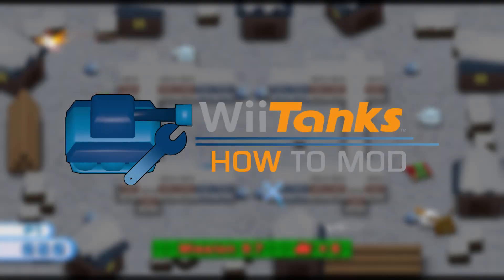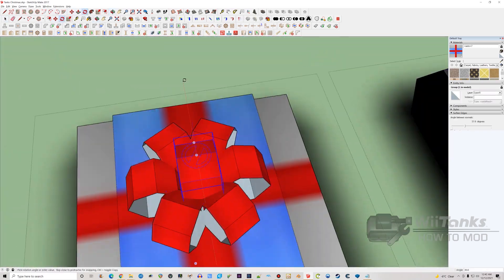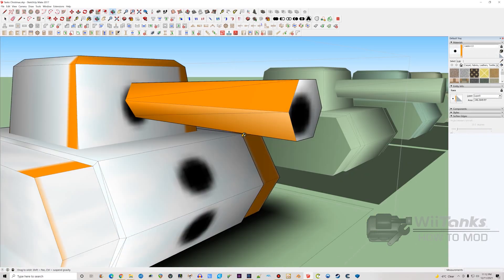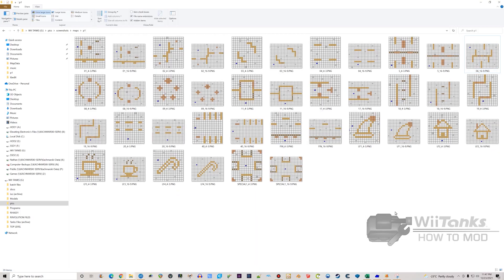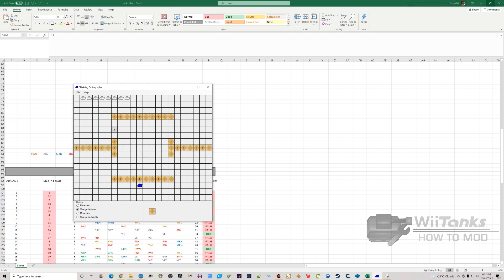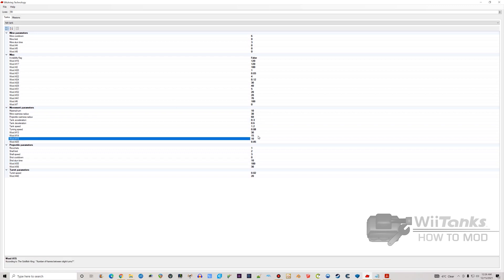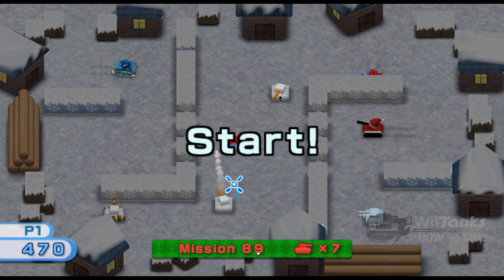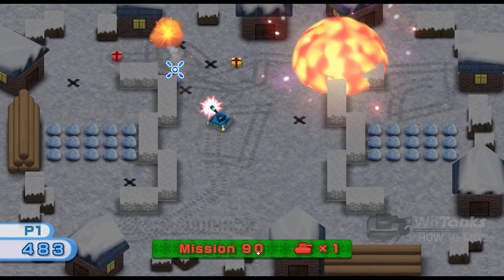Wii Tanks! (How to Mod) | Episode 2: Editing Common.carc - General Game Parameters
Hello, and welcome to the Wii Tanks! (How to Mod) series! In this series, I go through an in-depth look into the aspects that are attributed with Wii Tanks modding. Through these videos, it is my hope that I can impart most/all of my current knowledge about Wii Tanks modding to you, so that you can continue to produce exciting and riveting content for the Wii Tanks minigame included with Wii Play!

In this video (Episode 2), I go through how to mod the most important file for the Wii Tanks minigame. The common.carc file! I go through how to extract the data out of the file, what elements of the minigame the common.carc applies to, and how we can go about editing the elements that are within the common.carc file. This episode is quite long, but seeing as this file is the file that dictates most of how the Wii Tanks game runs, its apparent that anything shorter wouldn't be doing this file enough justice!

As always, I hope you enjoy! And if you did, a like would be greatly appreciated :)

~ BigKitty1011 ~

          Series Links

          Supplemental Links

Map/Parameter File Guide for Wii Play — Tanks!

Wii Play Mod - Kaizo Tanks

Canada Worst Driver 11 - Episode 4
By: Discovery Canada

Wii Tanks but it's a Basic Modding Tutorial

Wii Tanks AI Parameter Sheet
By: BigKitty1011

          Chapters:

0:00 Episode Introduction
0:42 Extracting From 'common.carc'
3:31 G3D Folder - 3D Models
13:14 MapData Folder - Map Layouts
25:39 param Folder - Game Parameters
29:29 How the Tank's Ai Works
47:44 param Folder - Game Parameters
55:56 tnk_footmark Folder - Tread Textures
57:39 .breff & .breft File - Particles & Effects
1:00:11 Episode Outro

WII PLAY (AND BY EXTENSION 'TANKS!') IS PROPERTY OF NINTENDO! ALL RIGHTS ARE RESERVED BY NINTENDO!